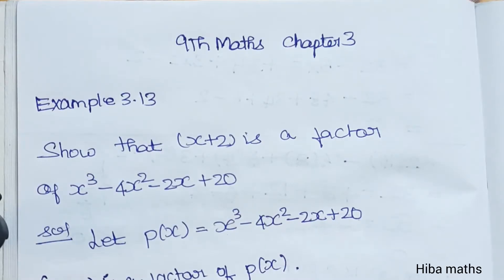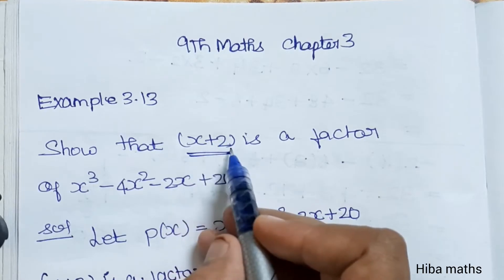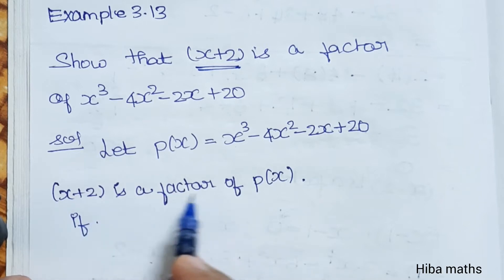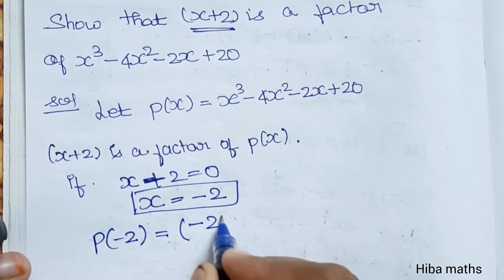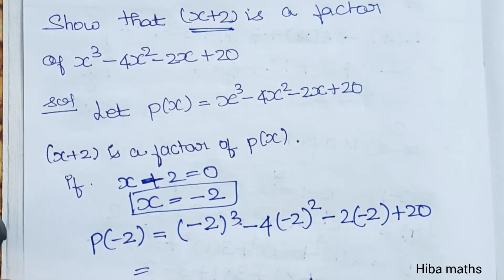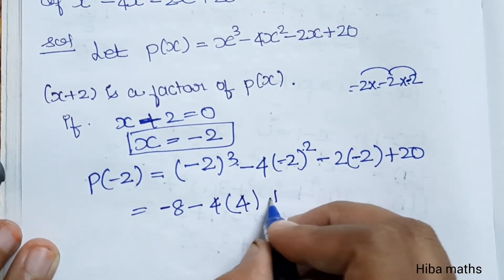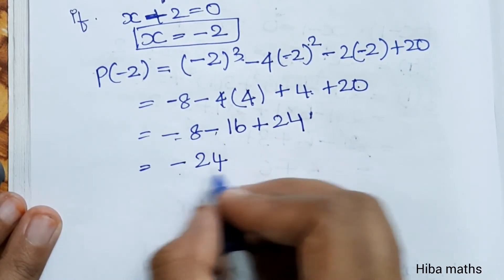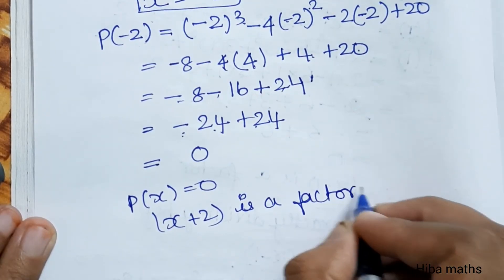9th maths chapter 3 example 3.13 tn samacheer hiba maths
9th maths chapter 3 example 3.13 tn samacheer hiba maths